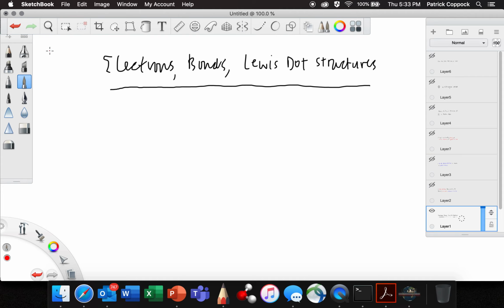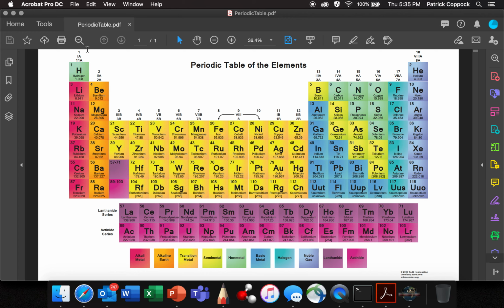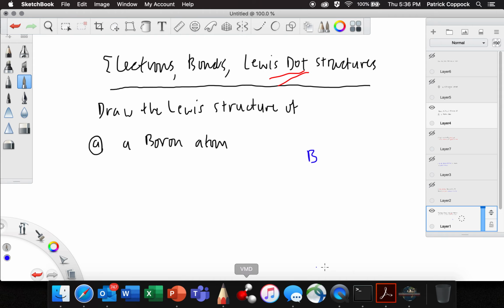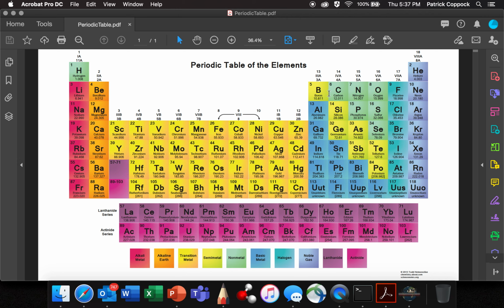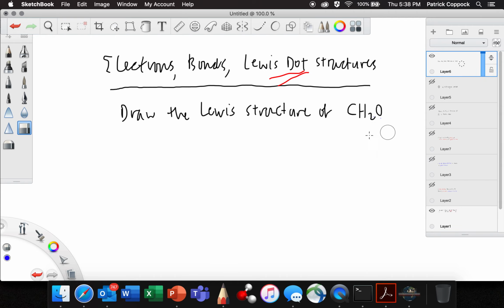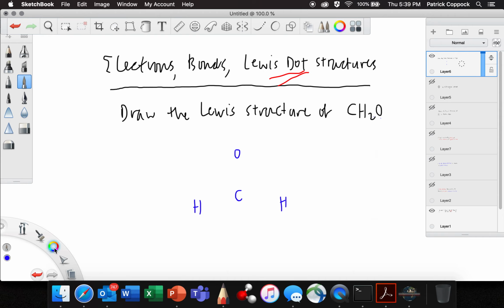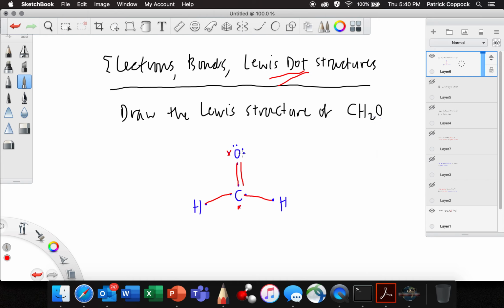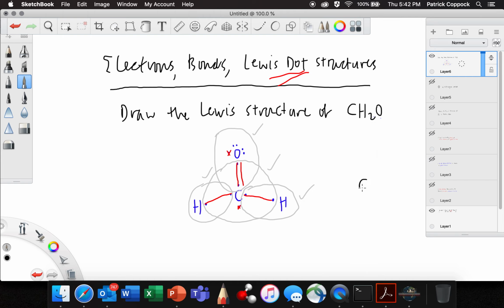Electrons, Bonds, and Lewis Structures